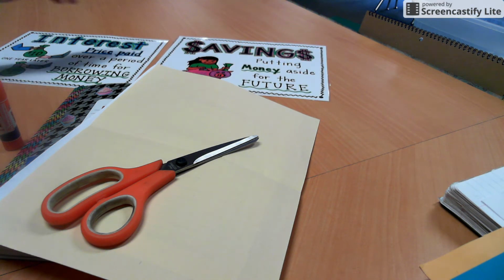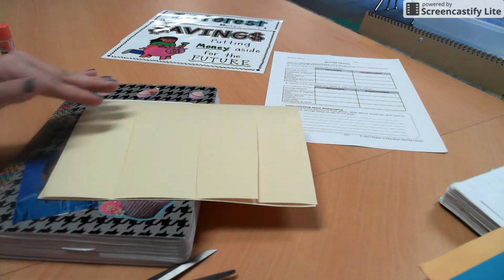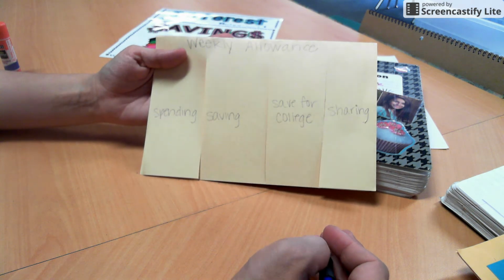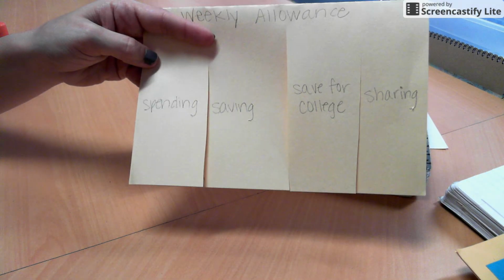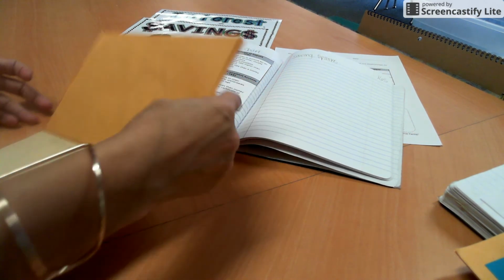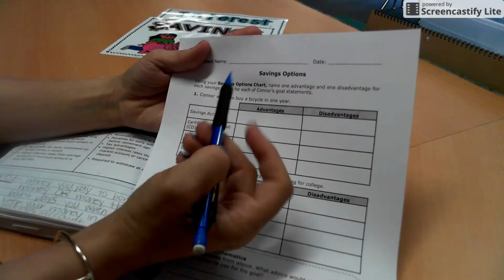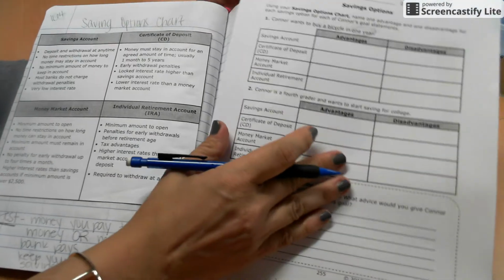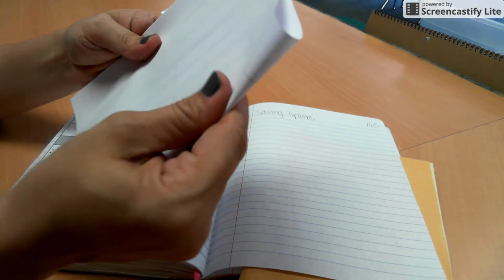Apr 12, 2017 2:53 PM